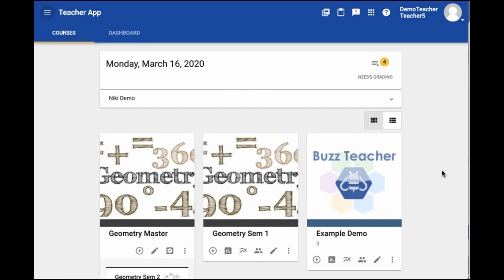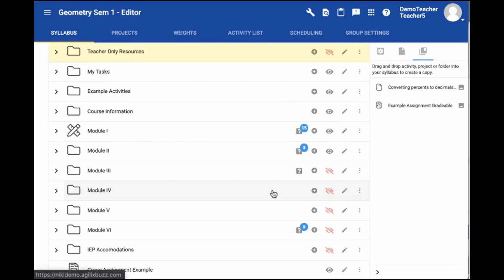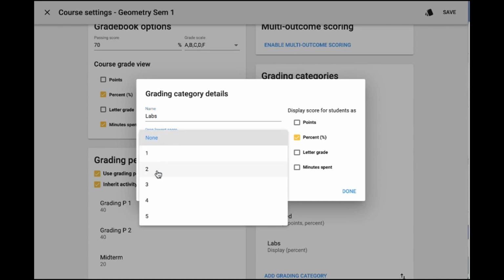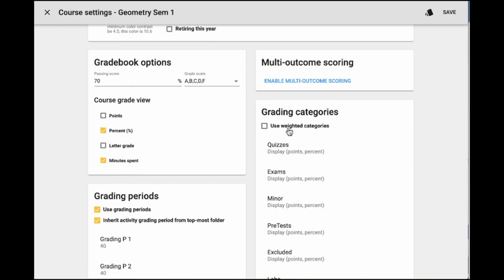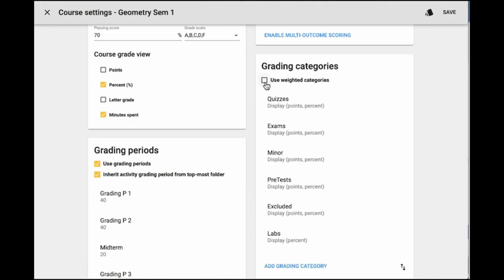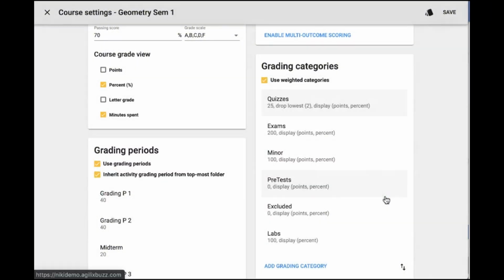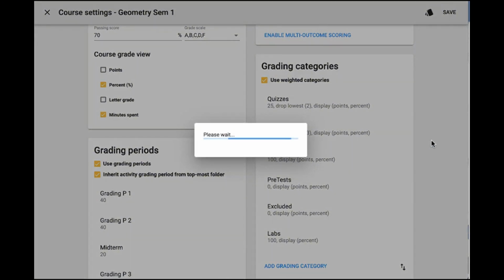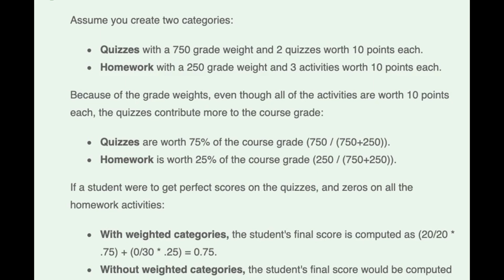How to Master Grading Categories in Buzz LMS for Authors — Customize Your Course Like a Pro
This Buzz LMS how-to guide is perfect for course authors looking to master grading categories in Agilix’s LMS. Learn how to set up weighted categories, drop lowest scores, and customize grading to fit your course design. Ideal for EdTech creators and those integrating AI learning, this tutorial helps authors streamline course management and improve student assessments with Buzz LMS tools. Get ready to build smarter courses with ease!